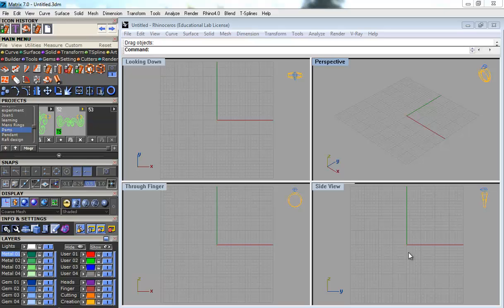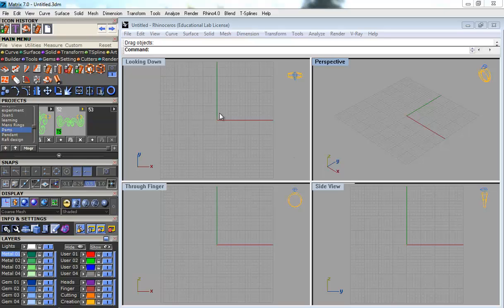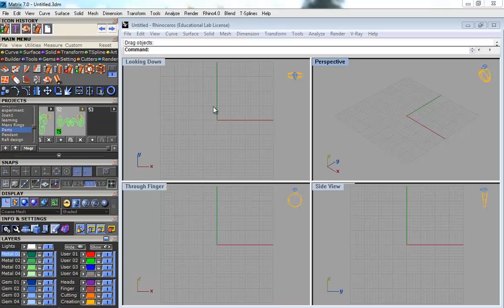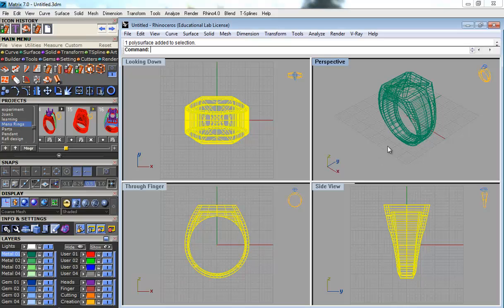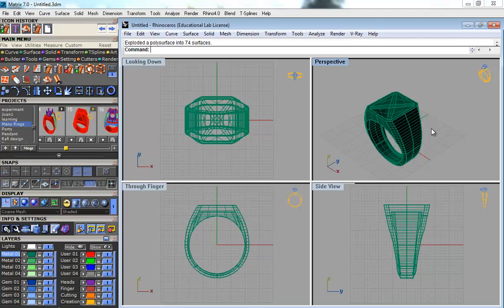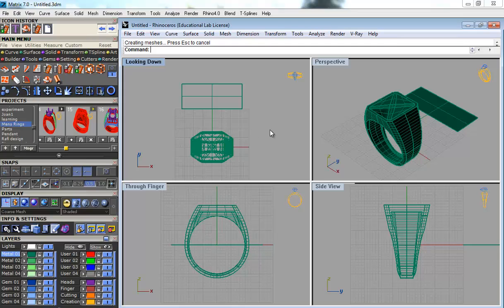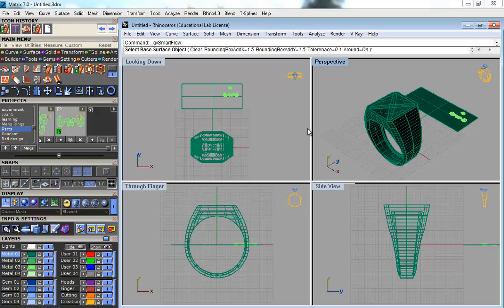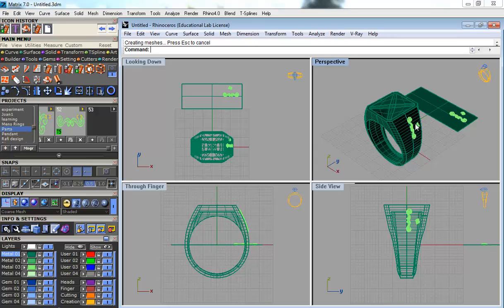smartflow using Gemvision Matrix 7, Gem vision Training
Using Smart flow in Gem vision Matrix 7 ,
Smart flow option on Gem vision matrix7